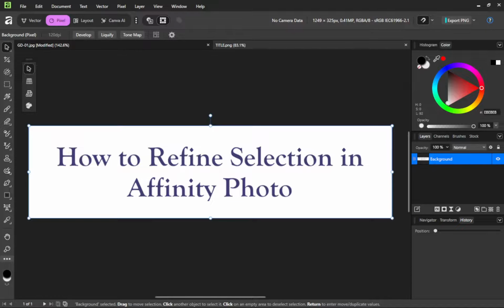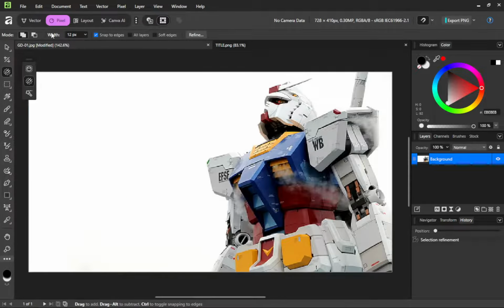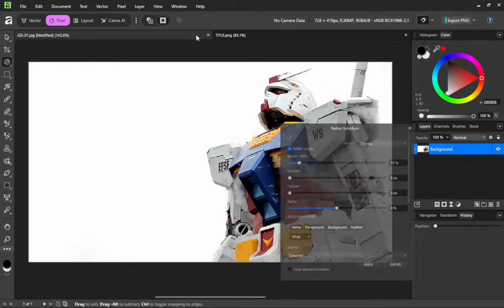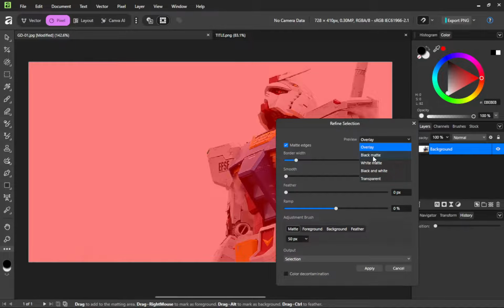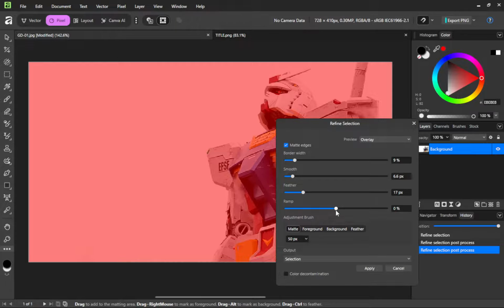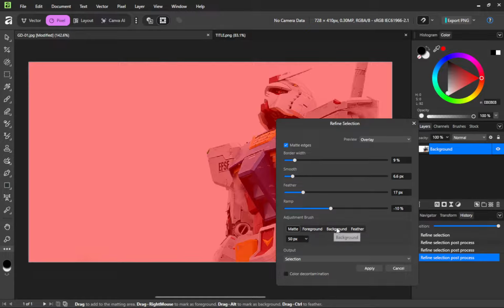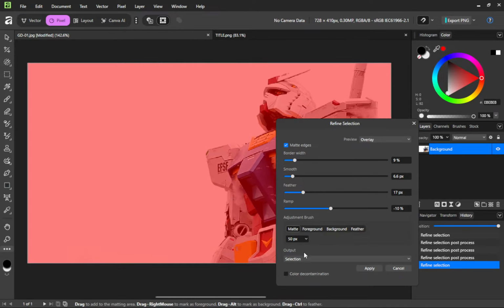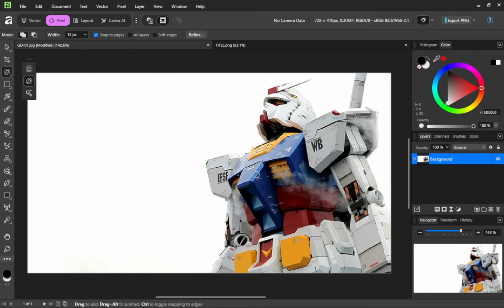How to Refine Selection in Affinity Photo [2026 Full Guide]